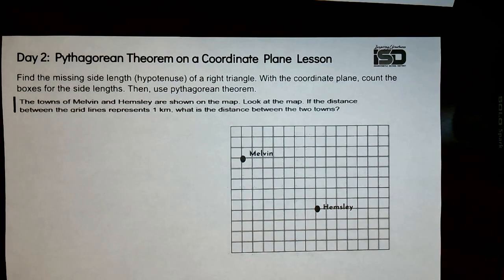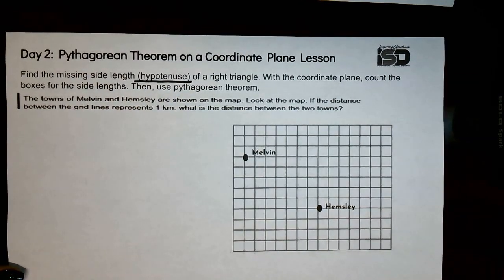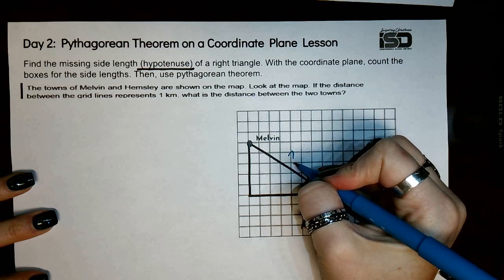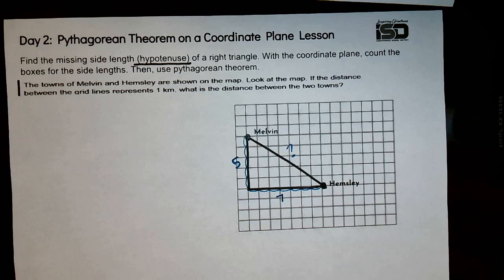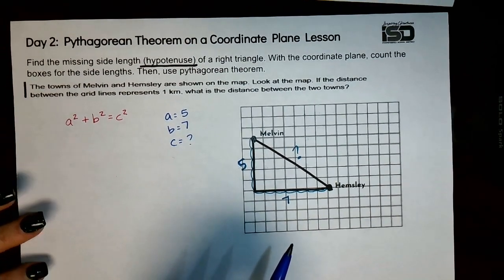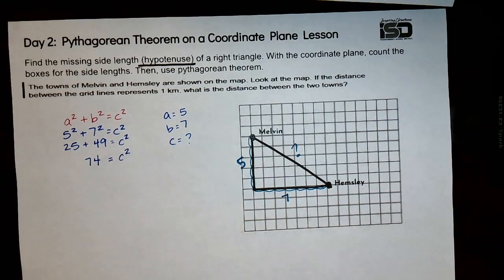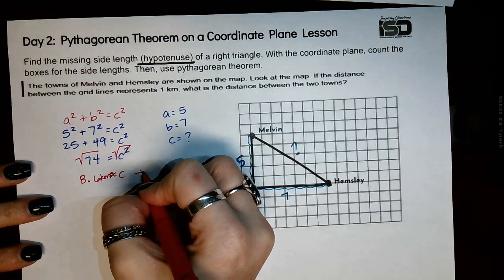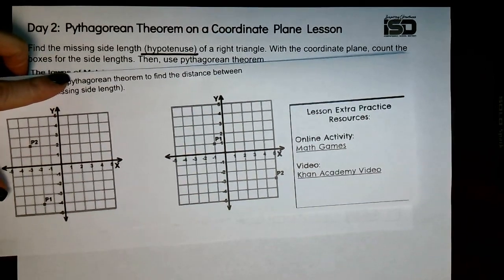8th Grade Math - Lesson 2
Pythagorean Theorem on a Coordinate Plane 1